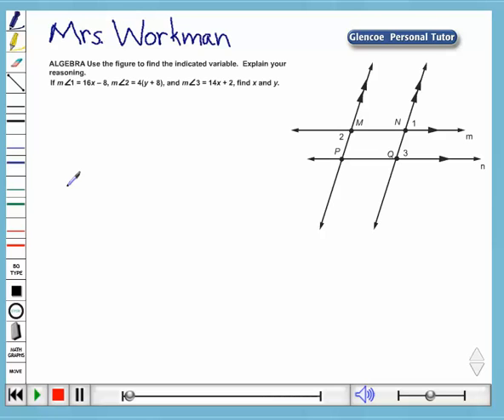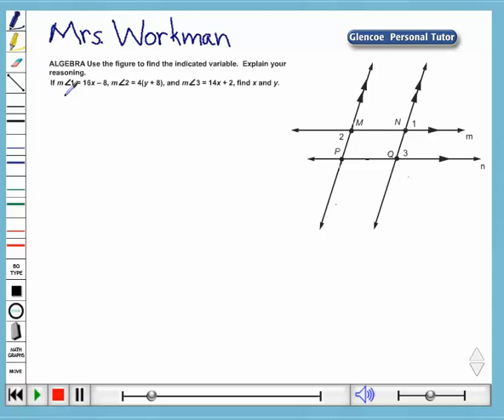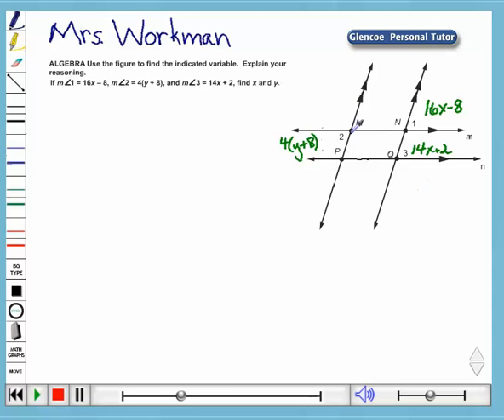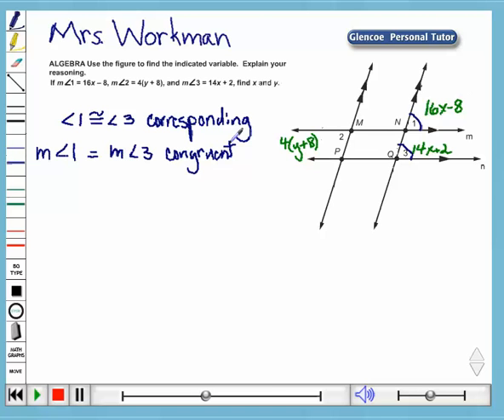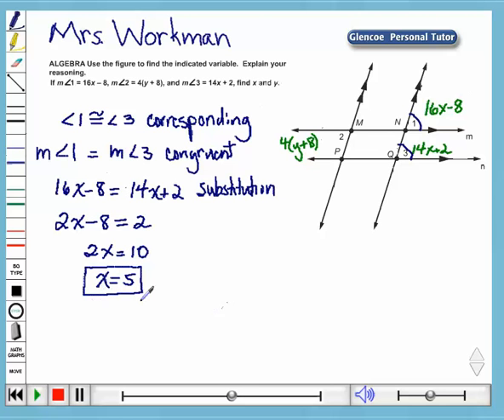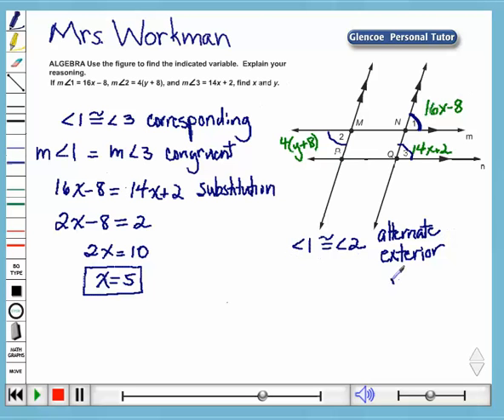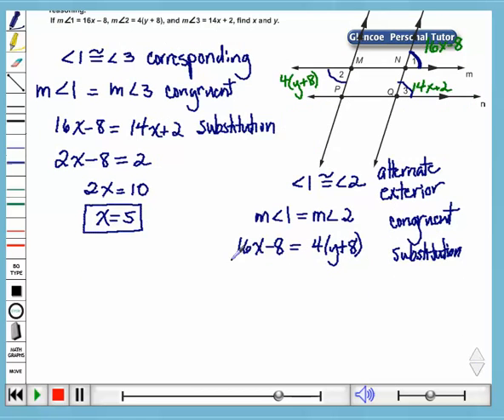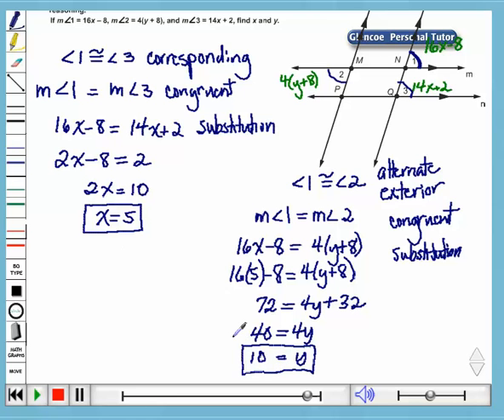3-2 example 3